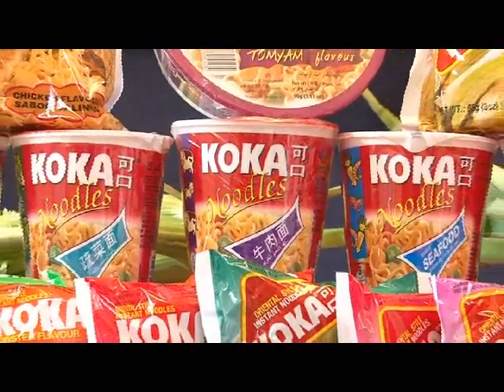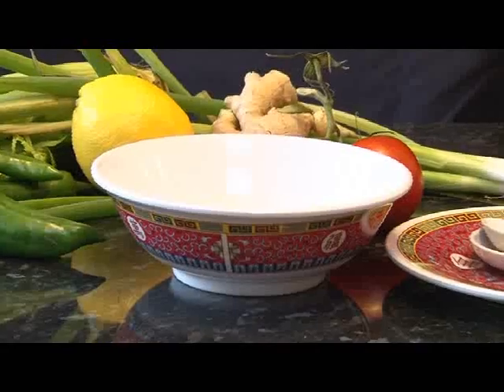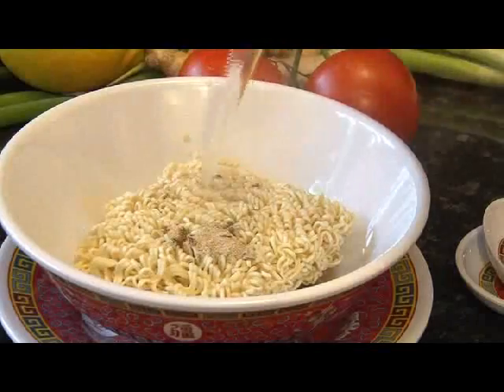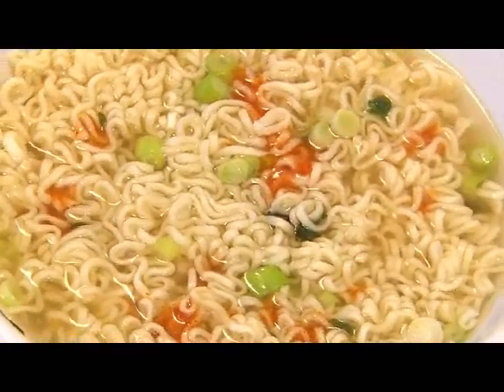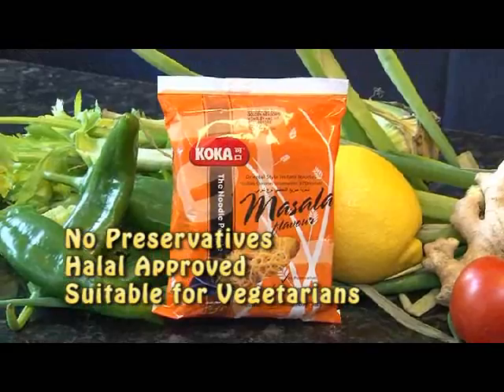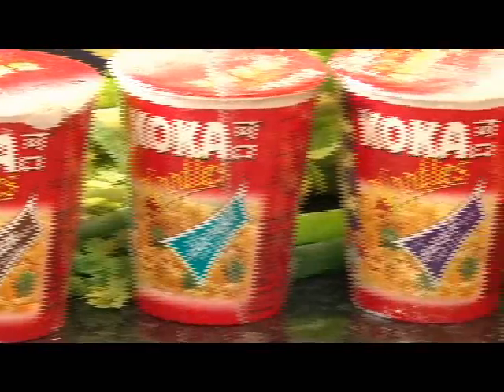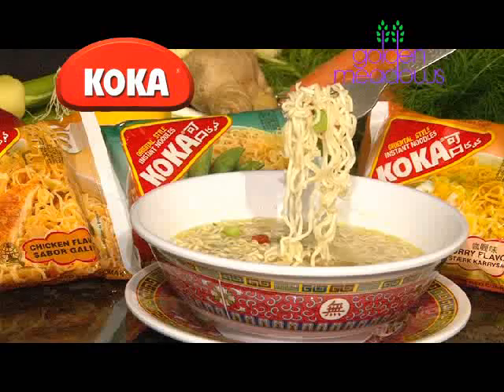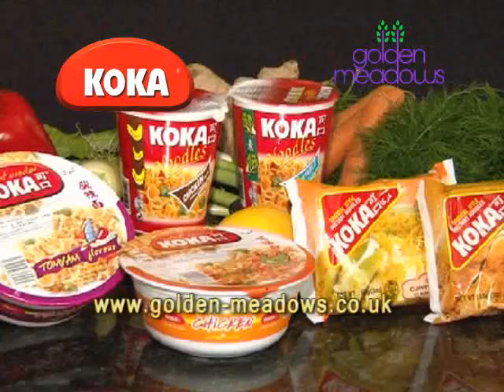Koka Noodles - Its Yummy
Delicious Koka Noodles